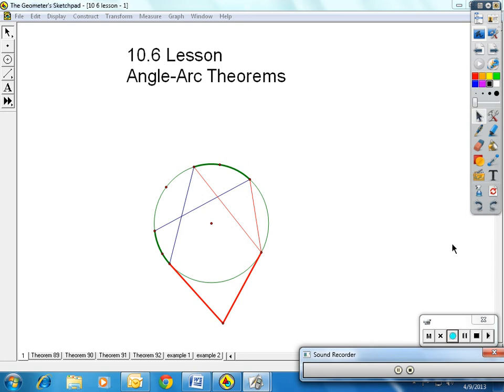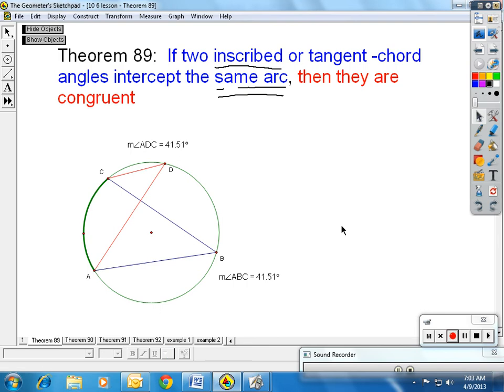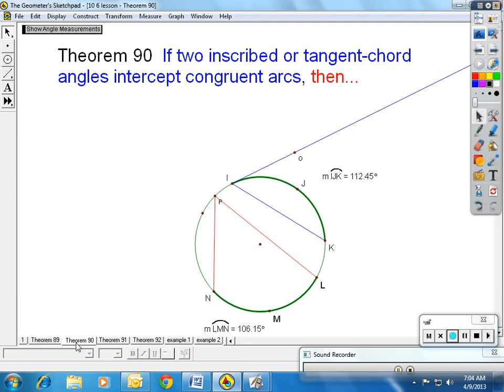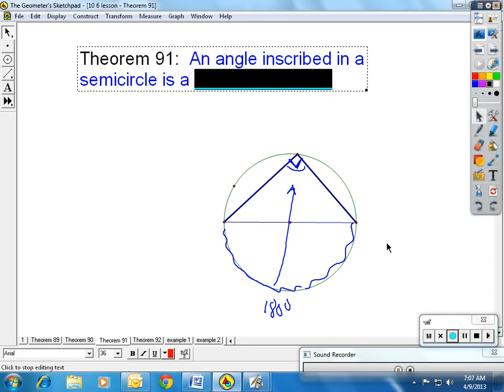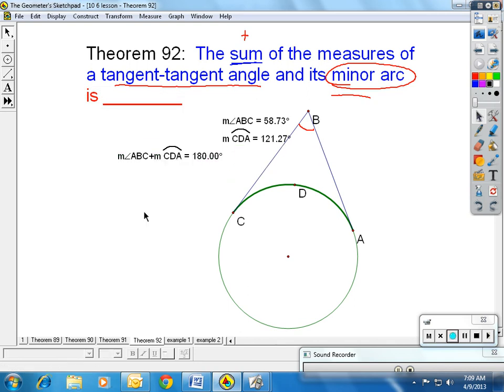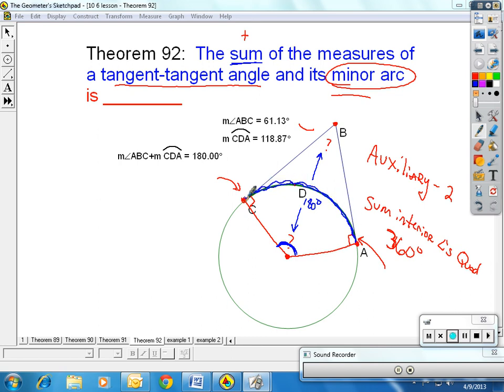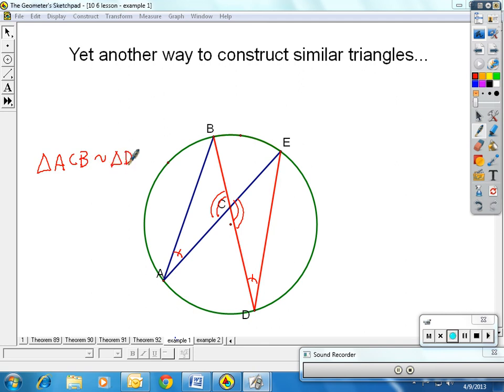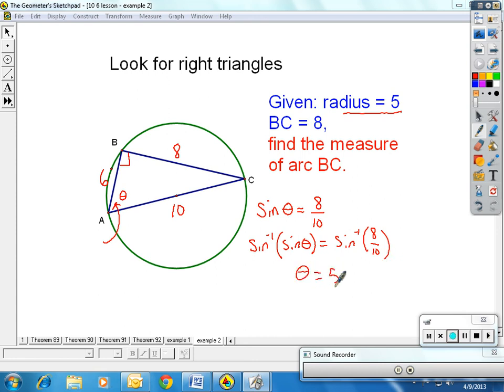10.6 video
BHS H. Geo lesson 10.6